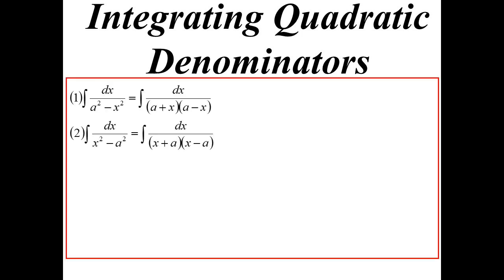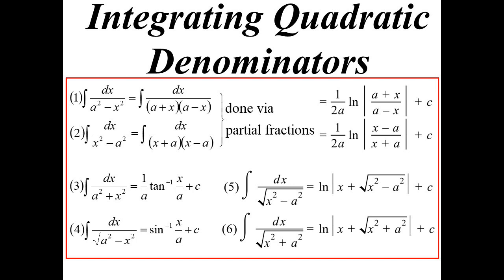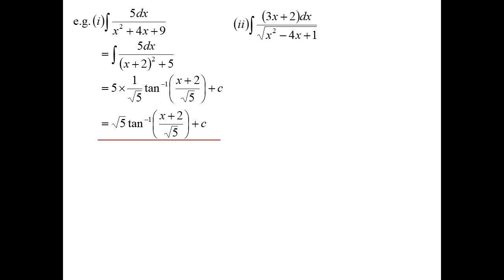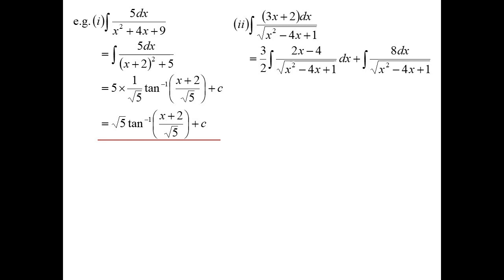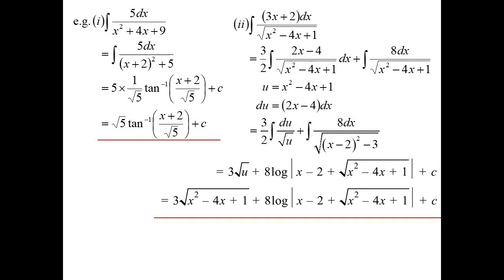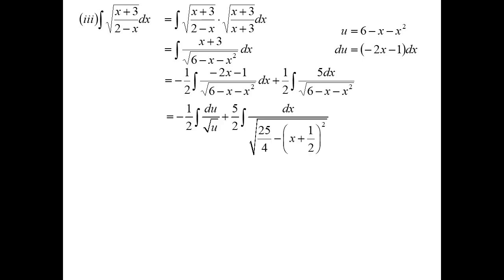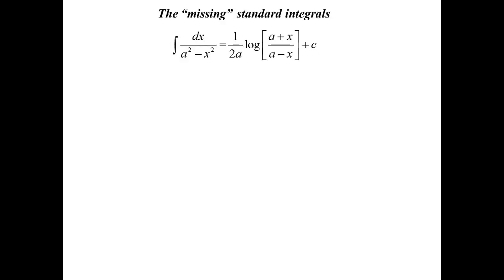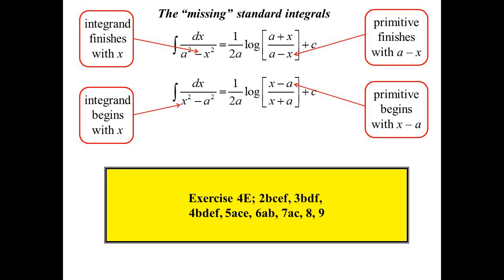12X2 T04 04 quadratic denominators 2023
Techniques on how to handle an integrand with a quadratic denominator